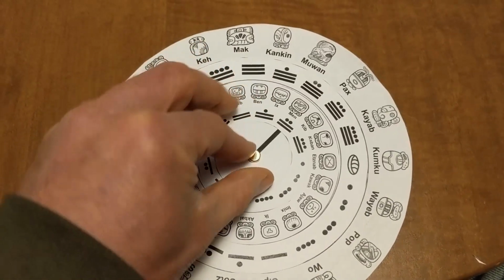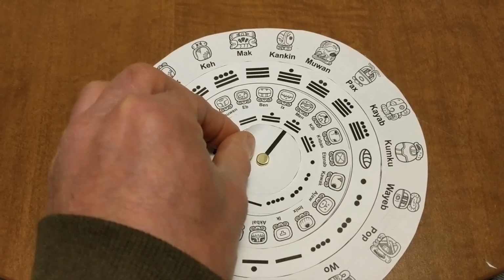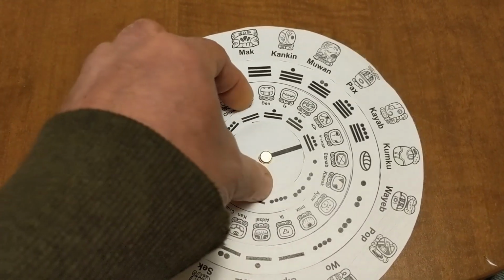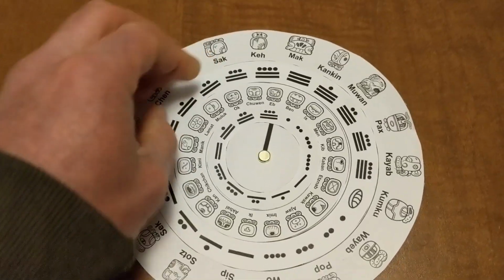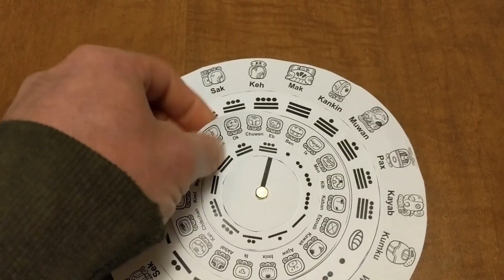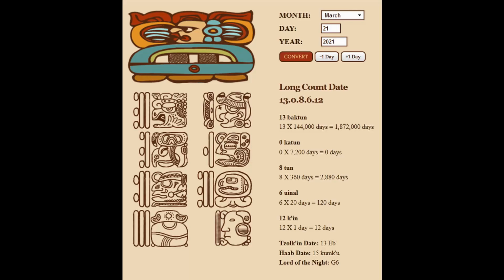How to make and use your Maya Calendar Round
In this video I explain how to make and how to keep time on your 52 year Maya Calendar Round.